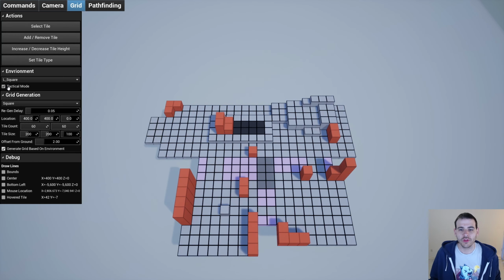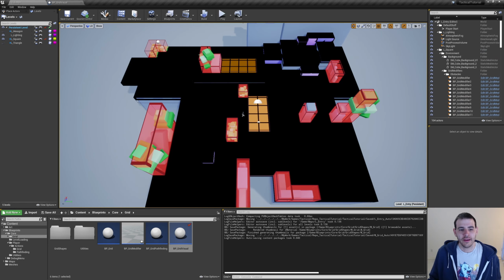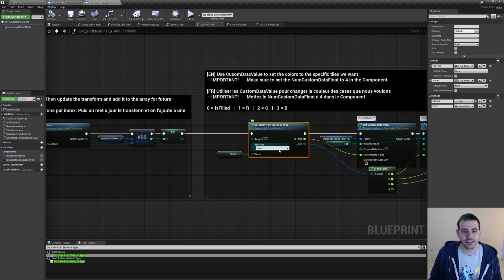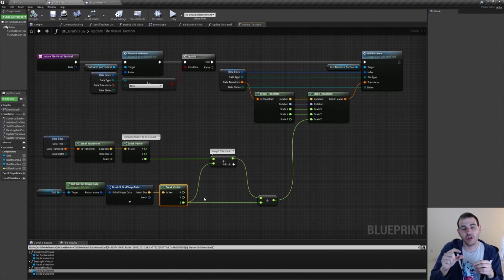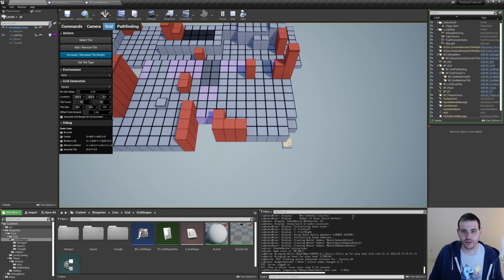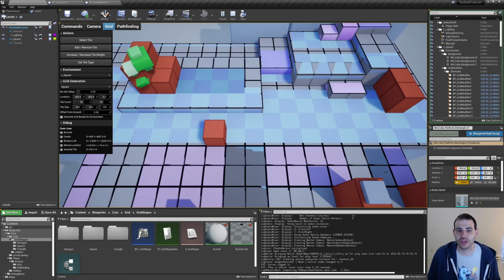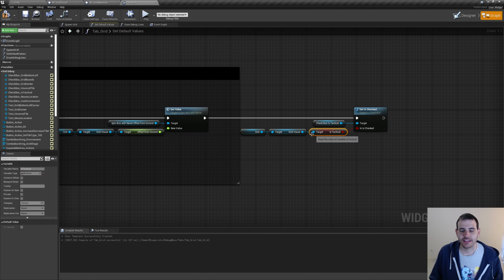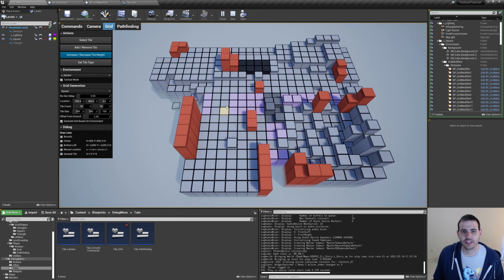Tactical Combat 28 - Tactical Grid - Unreal Engine Tutorial Turn Based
Having beautiful environment is awesome, but it's even better to be able to hide them to focus on the grid when the decisions are more complicated.

Unreal Engine Version ► 4.25
4.22 to 4.27 also work without any changes
5.0 and 5.1 not recommended, but work with minor differences

0:00 Intro
0:16 BP_GridVisual - Add second grid
3:18 BP_GridMeshInst, BP_GridVisual & M_Grid - Apply colors
7:16 Use height of obstacle volumes to set the height of the tiles
8:08 BP_GridVisual - Scale the cubes so they touch the ground
10:32 BP_GridVisual - Support negative minimal height
13:45 BP_GridVisual - Reset minimal height when the grid is regenerated
15:34 BP_GridVisual - Adjust the height of the tactical grid
16:58 BP_GridVisual & Tab_Grid - Enable and Disable the tactical mode
20:01 BP_GridVisual - Calculate the tactical grid only when it's visible
22:04 Outro
22:42 Patreon Wall!